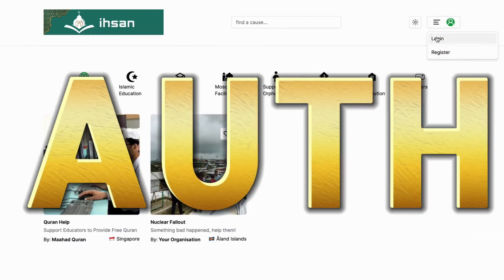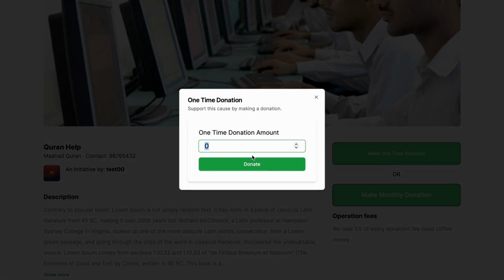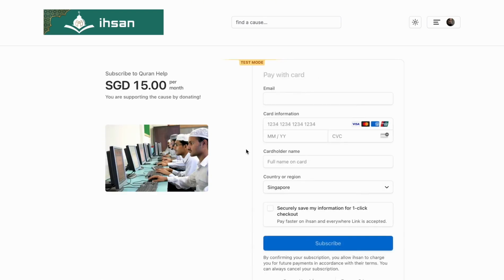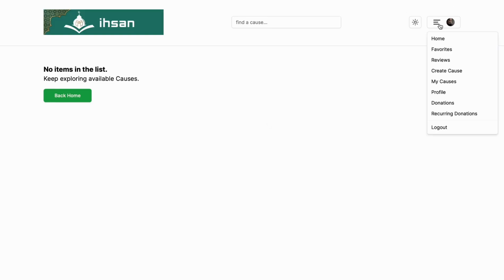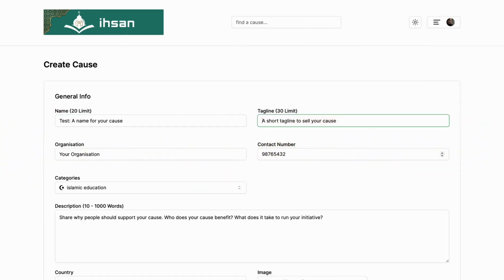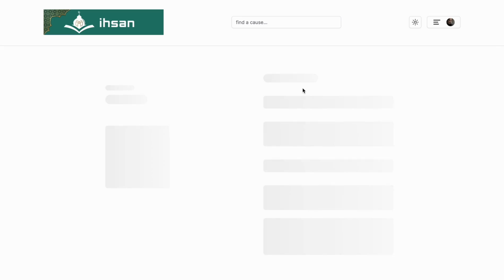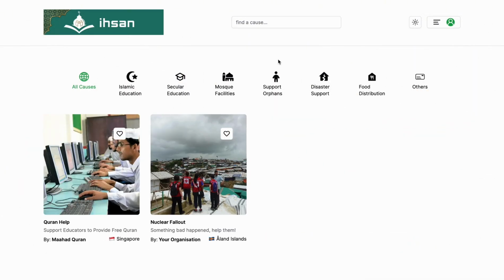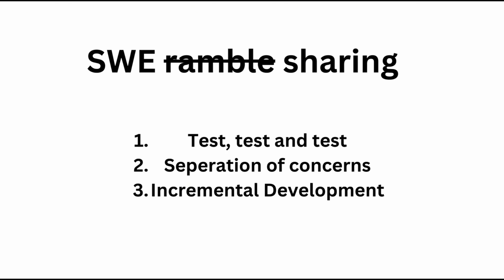[Orbital24] Splashdown: Ihsan (6022) - Apollo 11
Danial Afkar Kurniawan Bin Salikin & Abdul Hakam Bin Nor Razak